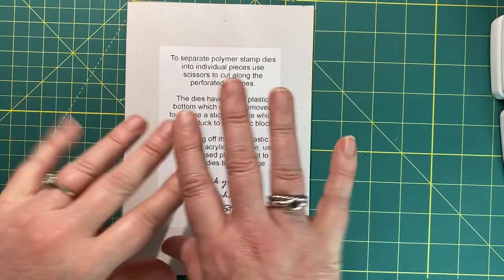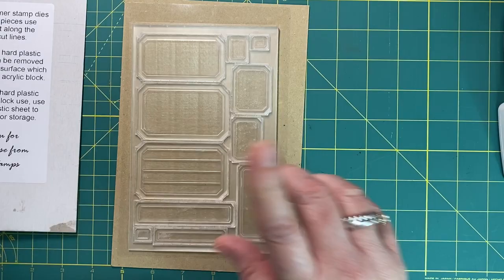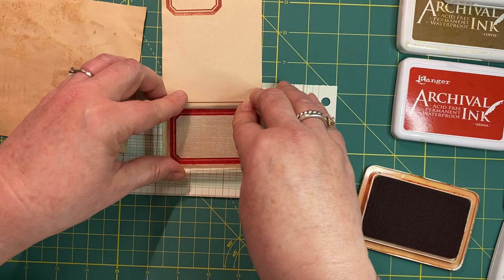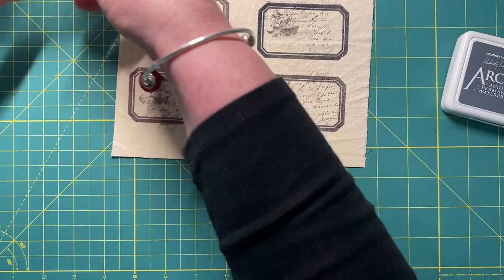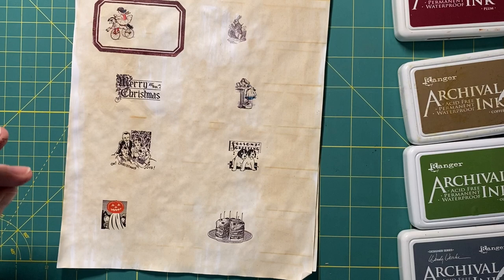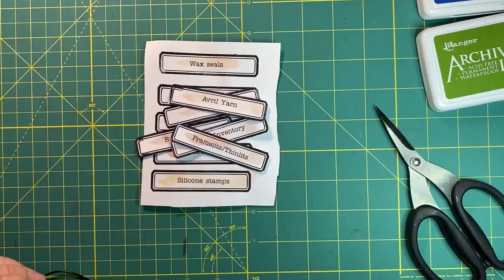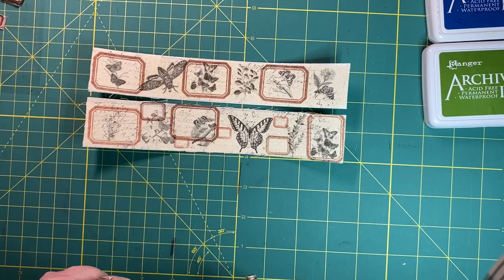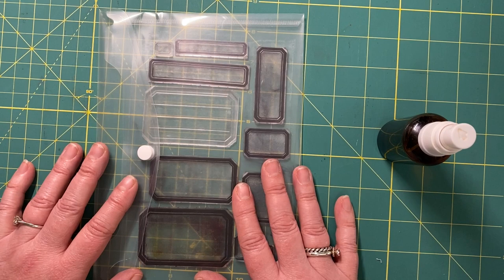Tutorial | 10 ideas to create Dennison labels | Signet Stamps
I had so much fun creating this video and playing around with different ideas to create Dennison labels.  The stamps I purchased from Signet Stamps on Etsy (see link below).  I am really impressed with how they stamp and they look so real & unique when hand stamped!

A great way to pull out your stash of stamps and ink pads and use them creatively.  I also stamp on other surfaces such as fabric and washi tape, I even get my watercolours out for one of the ideas 😀 These will make great journaling spots and embellishments for your junk journals.

I hope you enjoy the video &  get some junk journal ideas for your hand stamped labels 😀🌸🦋

Time stamps:
1) stamp on scraps. 2:36
2) stamp on vintage catalogue pages. 4:52
3) stamp on fabric. 9:51
5) stamp and make quick ephemera for themed journals. (Alice in Wonderland example). 22:38
6) stamp on washi paper. 28:31
7) stamp number & watercolour for Advent calendar or December dailies. 33:04
8) Craft room organisation labels. 36:01
9) Make hand stamped fabric washi tape. 37:06
10) stamp on vellum. 37:54
Finally - care tips for your stamps 39:25

Signet Stamps